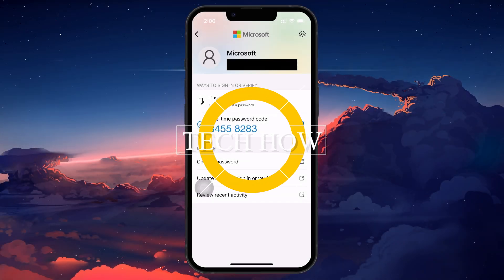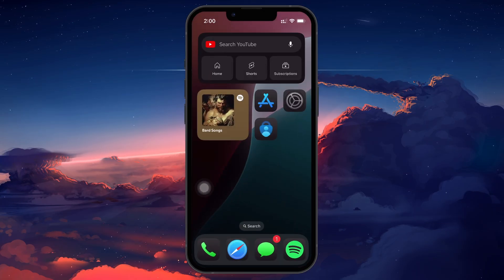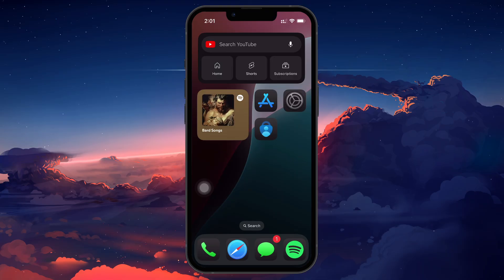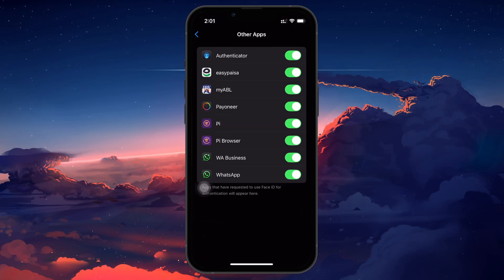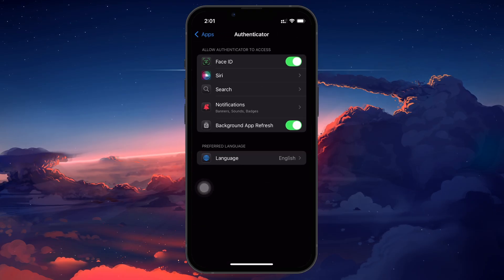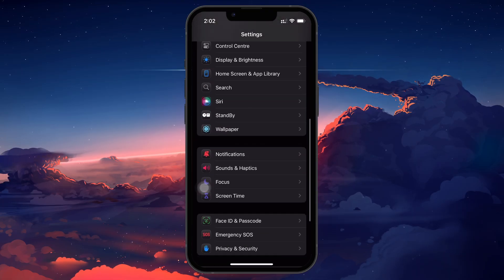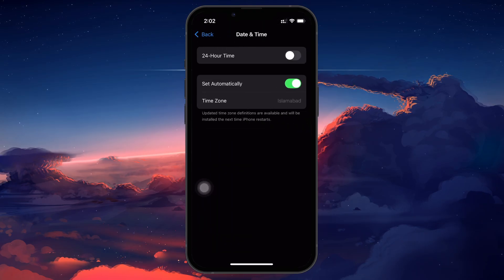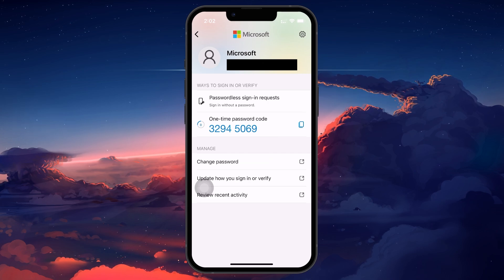How To Fix Microsoft Authenticator Not Working - Tutorial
A short tutorial on fixing the problem when the Microsoft Authenticator is not working on your iPhone.